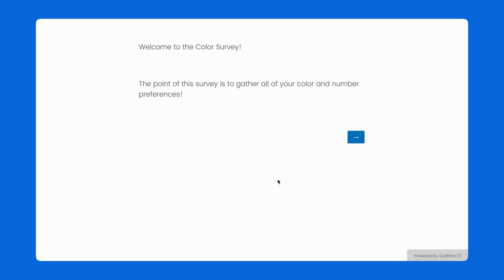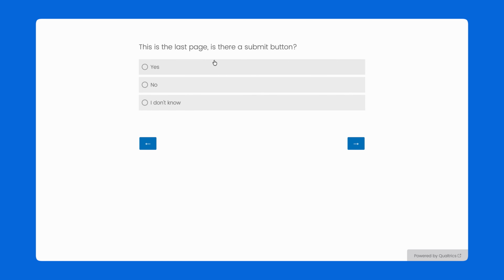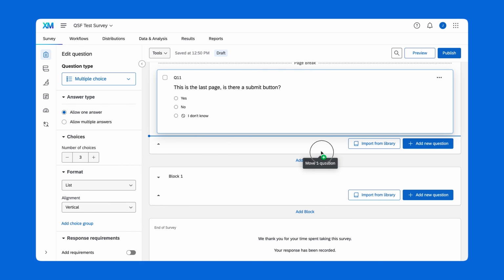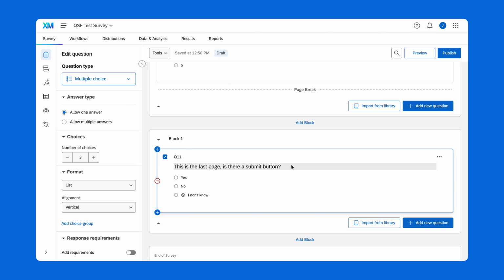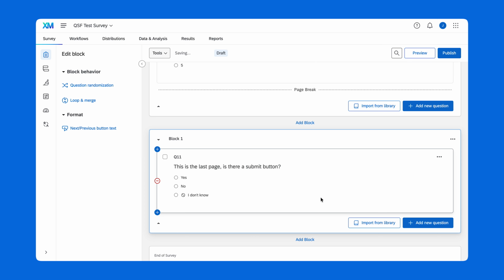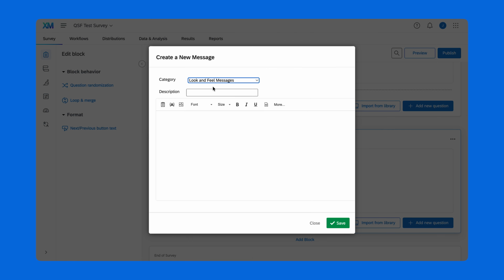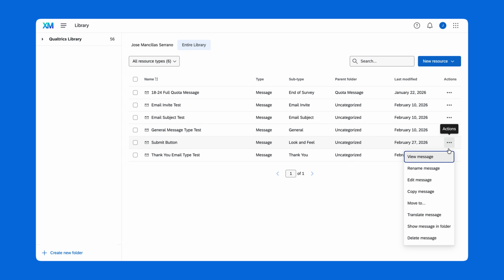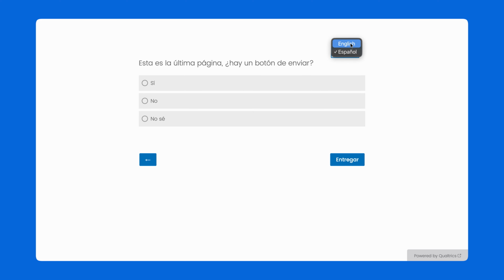How to Add a Submit Button to a Qualtrics Survey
Walk through how to add and customize a submit button in your Qualtrics survey. This quick tutorial covers button placement, label customization, and end-of-survey settings — ensuring respondents have a clear, intuitive way to complete and submit their responses.